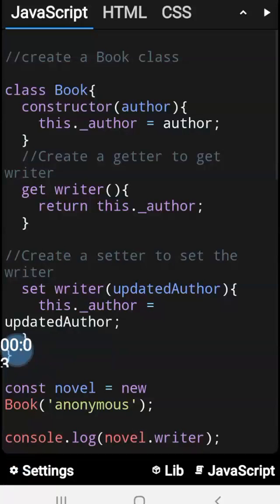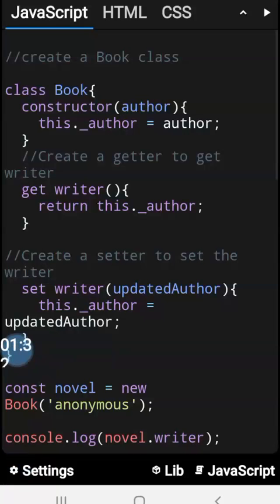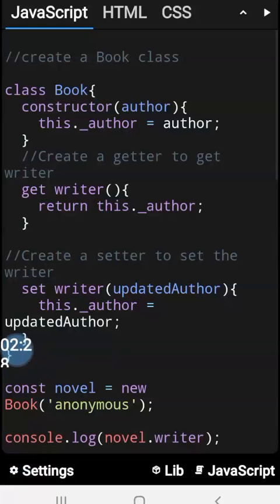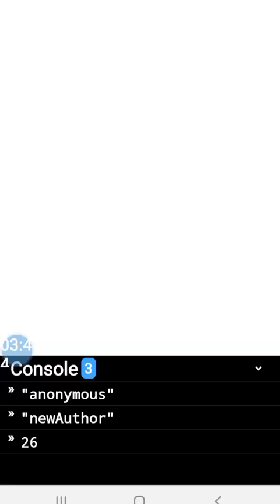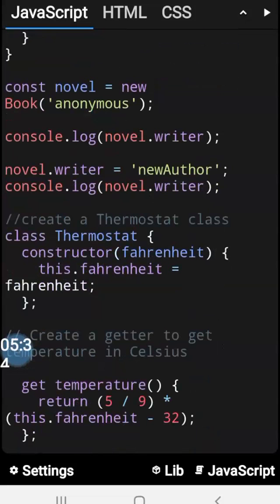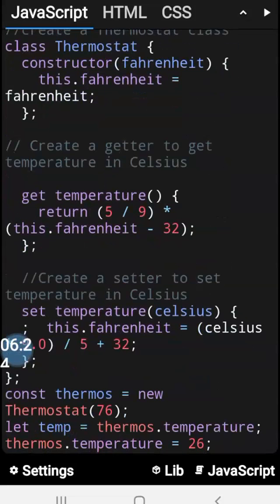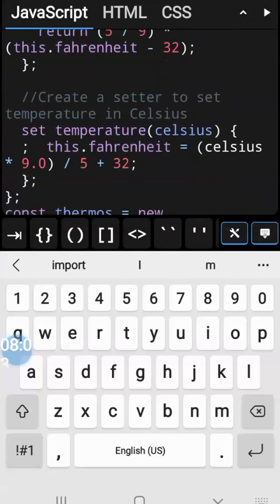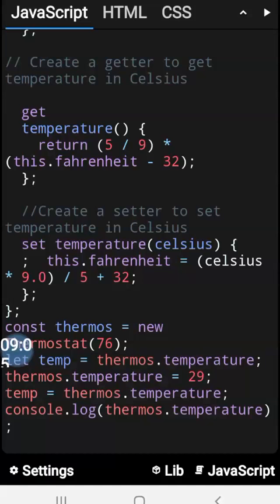Getters and Setters in JavaScript ES6 Explained part 17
This JavaScript ES6 tutorial will help you to understand how getters and setters function in JavaScript and demonstrates with examples from the freecodecamp walk-through lesson go explain the same.

Technical Blog Posts:
Medium:

Code snippets:
codepen :

Code snippets:
Jsitor: